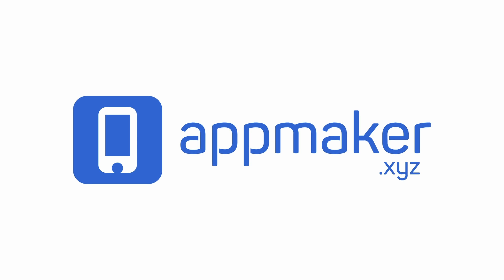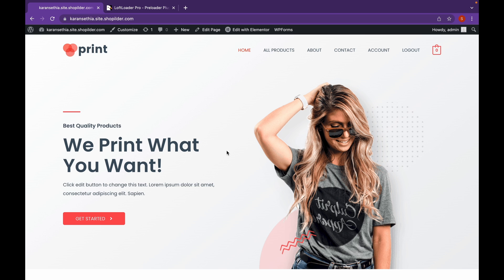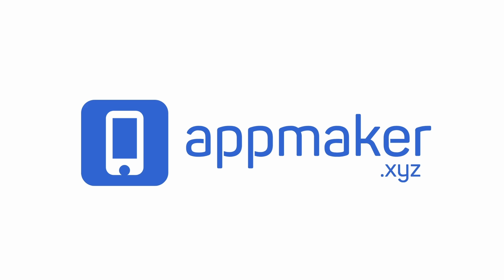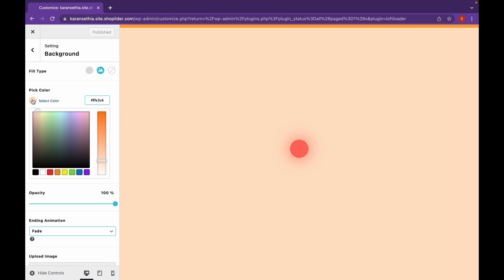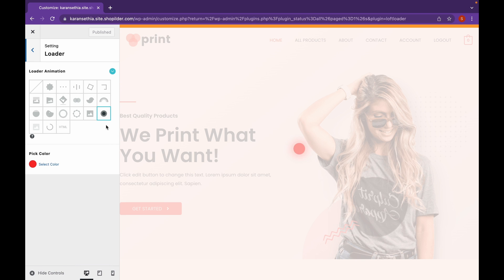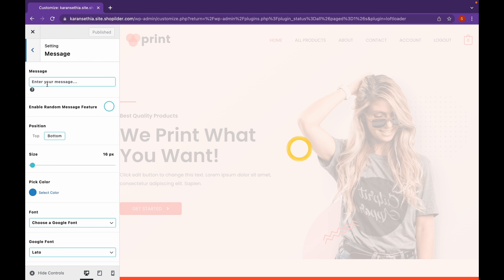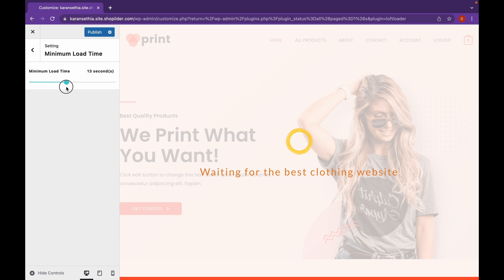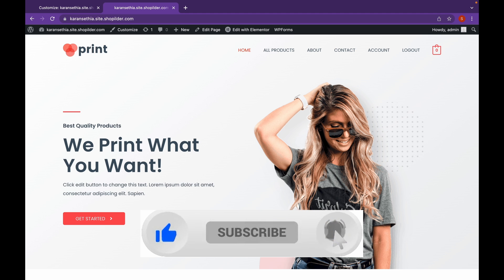How To Add A Preloader To WordPress Website 2022 | EducateWP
"If you have a website, you probably know the frustration and struggle of having people leave your site within the first 5 seconds and not knowing how to make them stay longer. It’s a common problem, but still a problem nonetheless.

You can always work it out to make your site speed up the loading process, That's where preloader come in. If you can’t make your site load in less than one second, set up a preloader so that your website visitors have something to stimulate their eyes while waiting for those couple of milliseconds. In this video we are going to see how we can add preloader in our wordpress website."

Timeline
0:25 - Intro and Installation
2:55 - Setting up and Making pre-loader